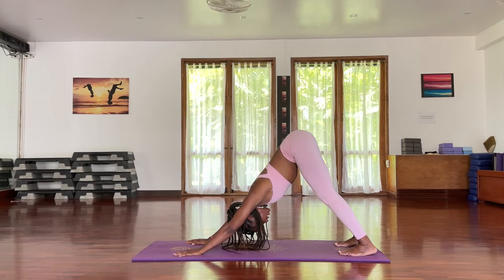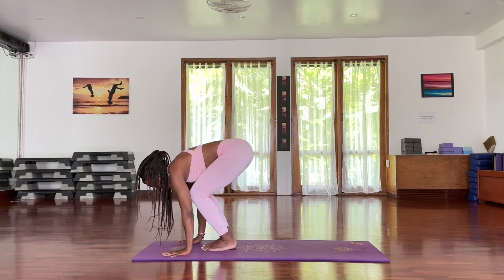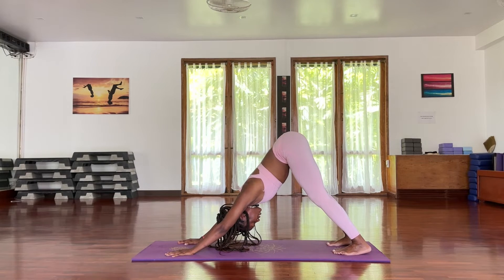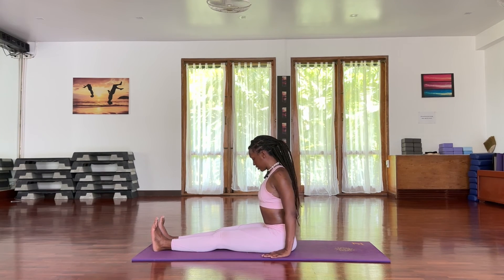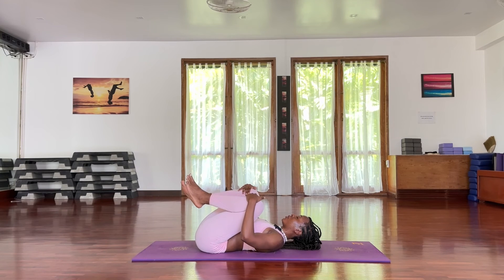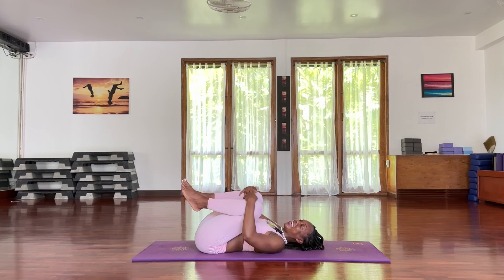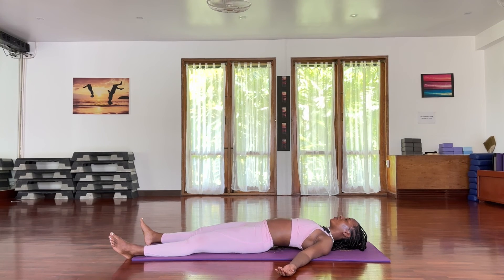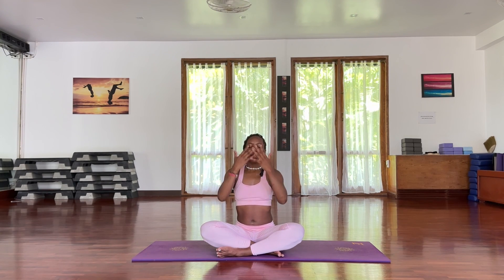Get Ready to Feel the Burn With This Incredible Power Yoga Flow!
Hello! Welcome to BlairActive, your daily Yoga

Keep in mind this is a practice of self-discovery, and there are no right or wrong answers. If you feel compelled, express in the comment section your thoughts. This community supports, loves, and inspires others to tap into their higher self.

If you are in LA county area, I offer private sessions.

➡️ Shoulder mobility exercises for Beginners

If you're looking for a way to improve your overall wellness, health, and mindfulness, BlairActive is the channel for you.

My Yoga videos are the perfect way to start your day or end it on a relaxing note. Hatha Yoga and Power Yoga are just a few of the styles I offer, so there's something for everyone.

Yoga is important because it helps to stretch and tone your muscles, increase your flexibility, and improve your balance and coordination. It can also help to relieve stress and tension headaches.

So why not give it a try? You may be surprised at how beneficial it can be.

Donating to this channel allows me to keep creating and make this exercise program accessible for all.